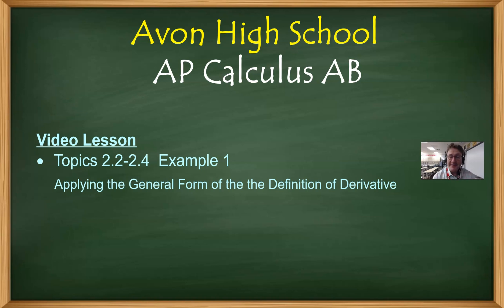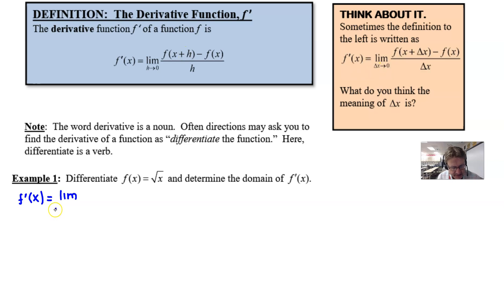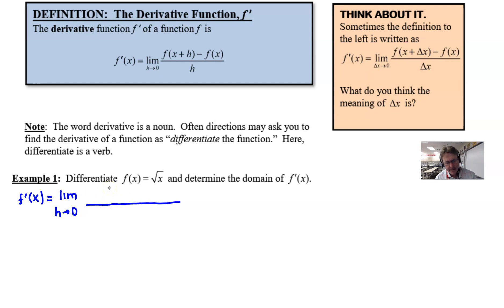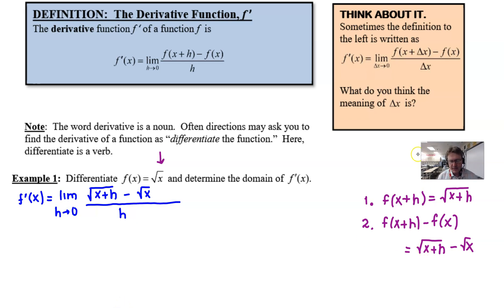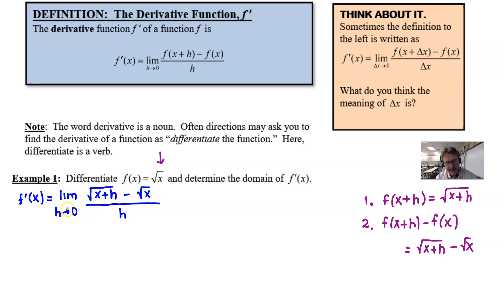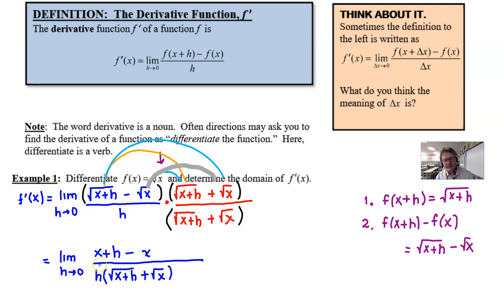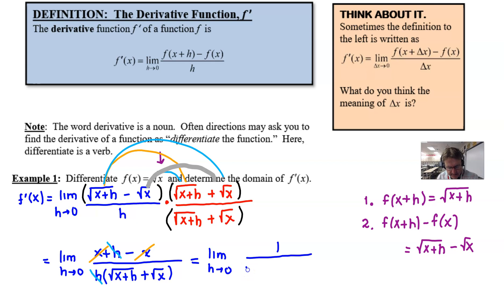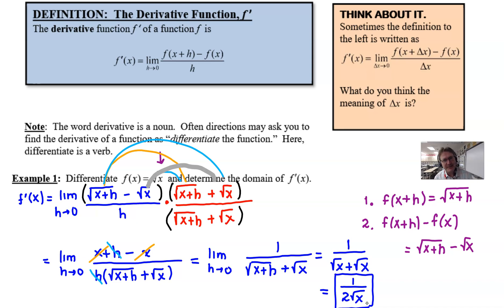Avon High School - AP Calculus AB - Topics 2.2-2.4 - Example 1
In this video, I use the limit definition of the derivative to find the derivative of the square root of x.